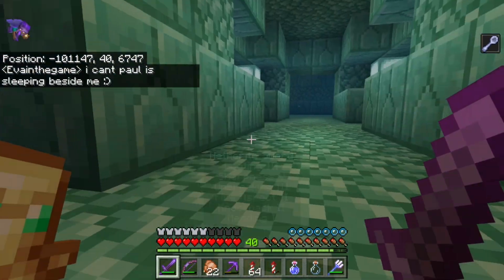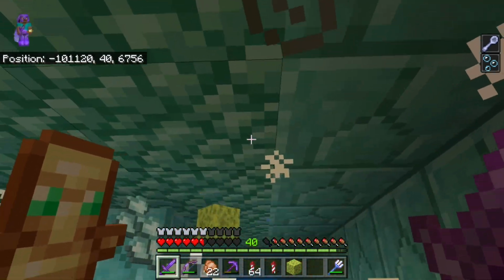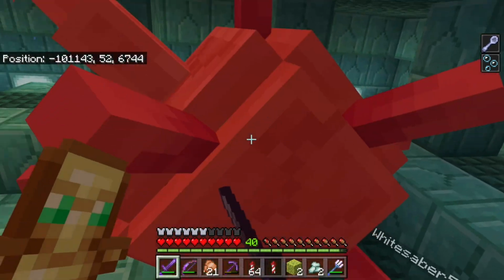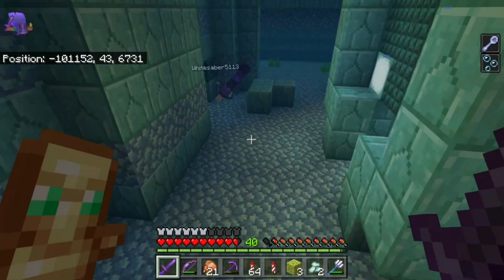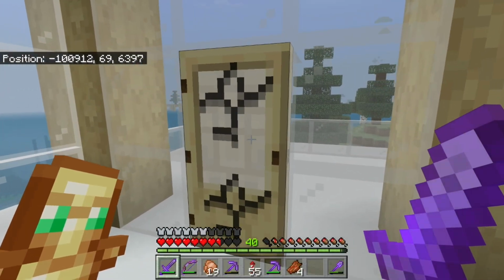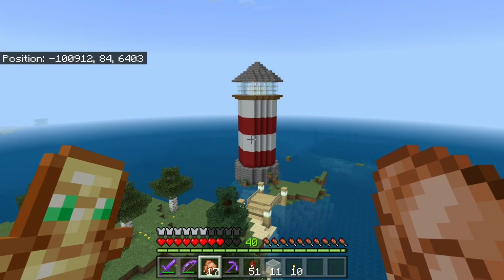My Home Away From Home - Cosmic Ch2 S5(24)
Today, I continue my adventures on the Cosmic chapter 2 season 5 world.